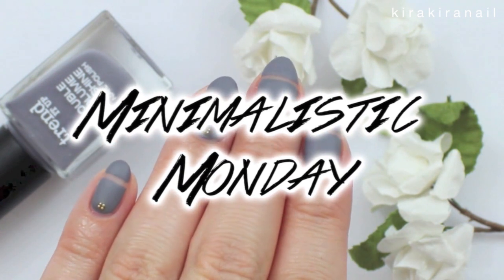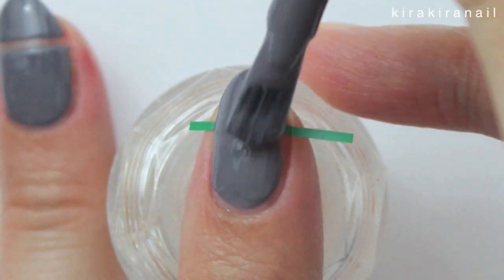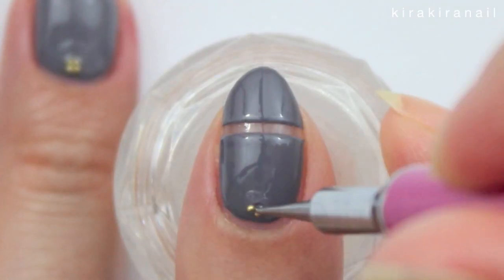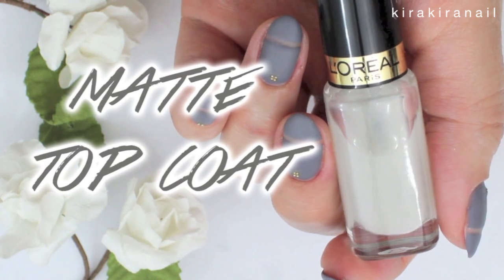Minimalistic Monday No.1 | Matte Negative Space Nail Art ♡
Hi loves! I was planning on starting this series for months and here is is! The challenge for me is to create minimalistic designs using only up to two colors! I'm not sure yet on how many Mondays I'm going to upload one of those videos. There will be another one next Monday though! Let me know by liking the video, commenting and sharing if you like this series!

xo Sarah

♡ PRODUCTS USED ♡
Matte top coat by L'Oréal
Nr. 080 by Trend It Up
Micro Beads: 100 Yen shop Japan
Base and top coat